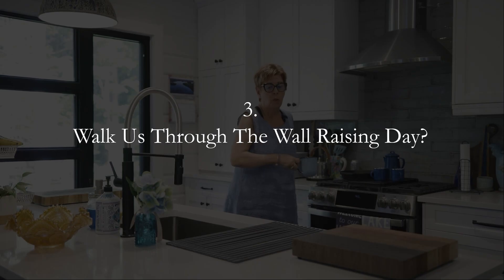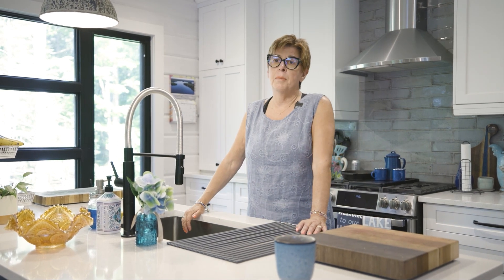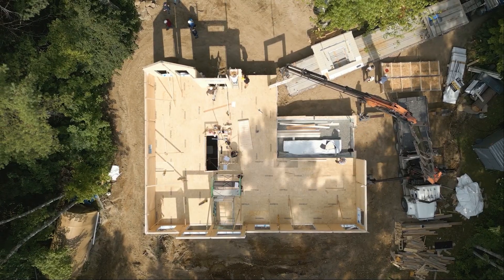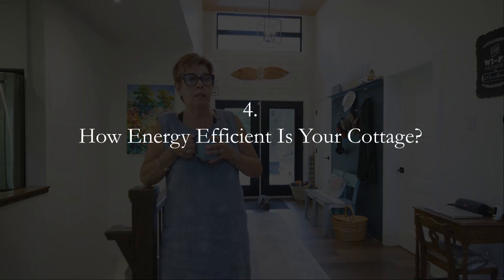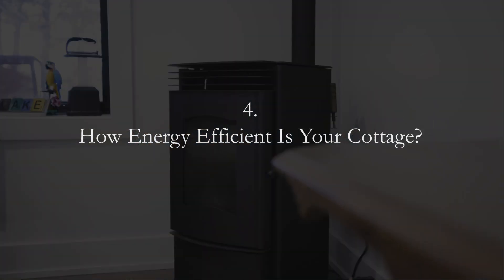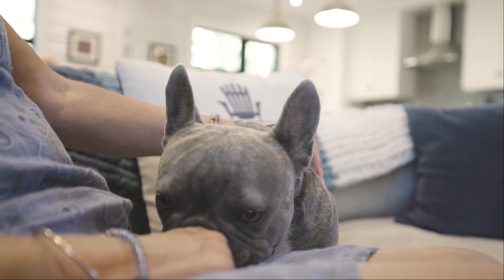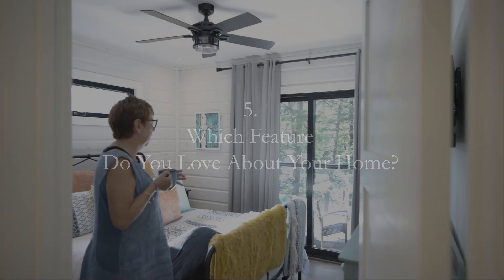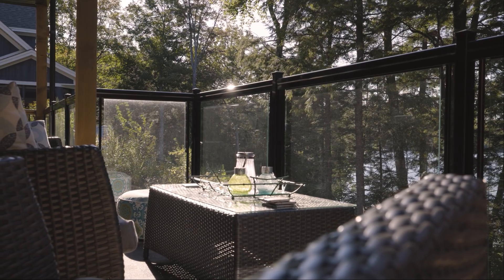Beyond Imagination: The Porter Family's Dream Lake House - 8 Questions, 1 Unforgettable Testimonial.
Welcome to a world of lakeside enchantment! Join us as we explore the breathtaking journey of the Porter Family, who turned their dream of a serene lake house into a stunning reality. In this video, we sit down with the Porters and ask them 8 revealing questions about their incredible lakeside abode. From the moment they set eyes on this property to the design and construction process, we delve into the heart of their journey, sharing their dreams, challenges, and ultimate triumph.